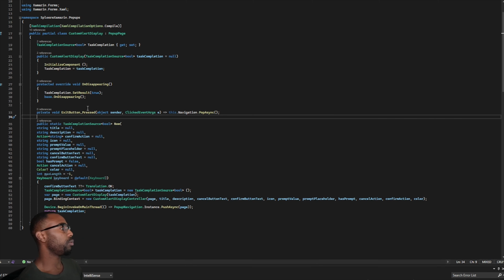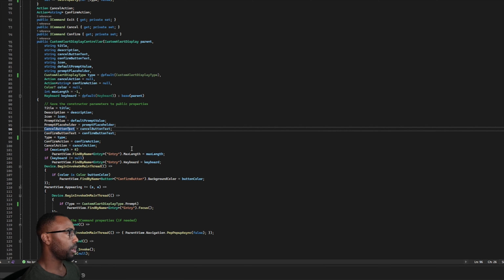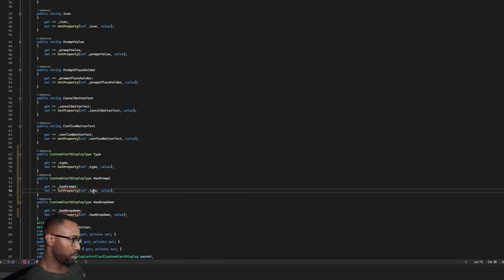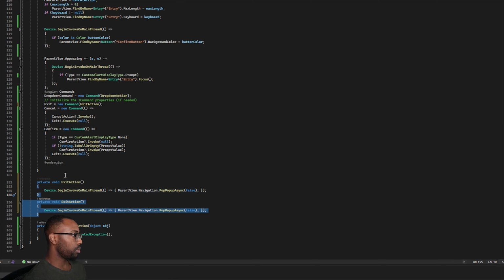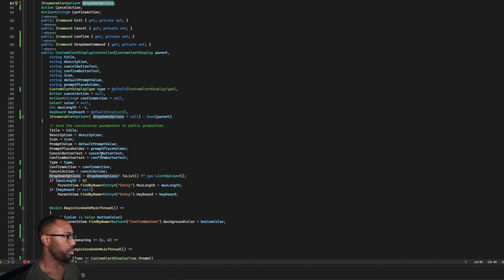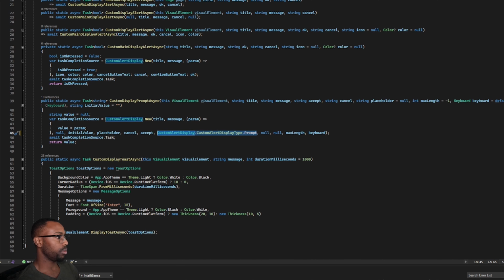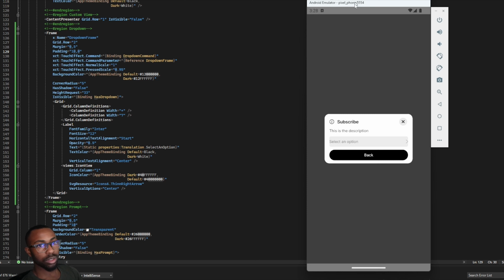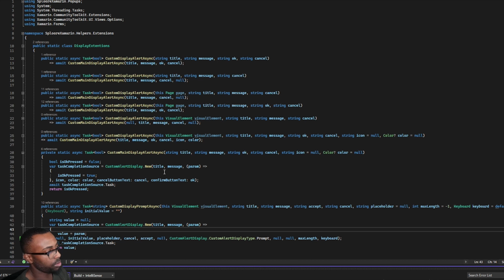I BUILT MY OWN DISPLAY ALERT for the App - PART 2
Here I take you through my thought process into how I code my custom display prompt for the million dollar app I have built.